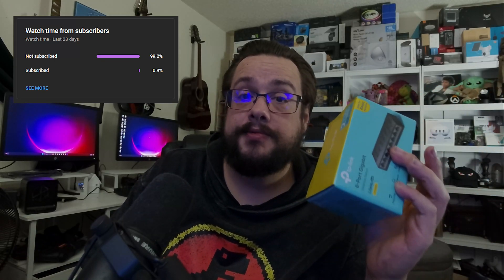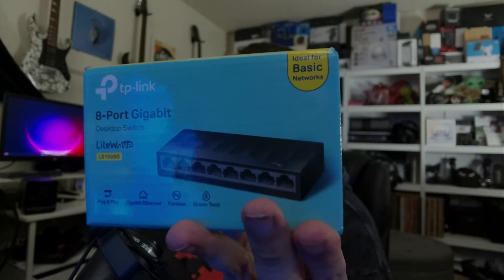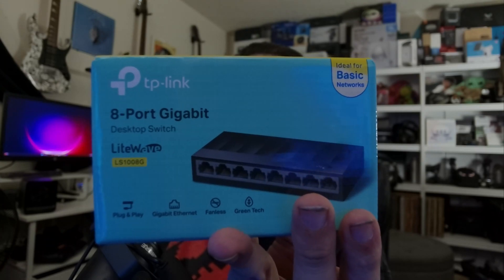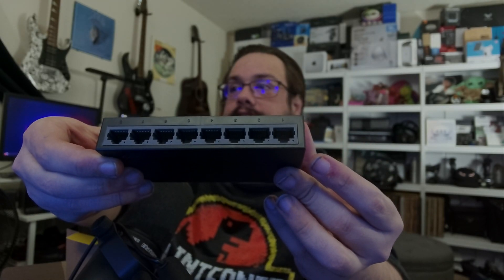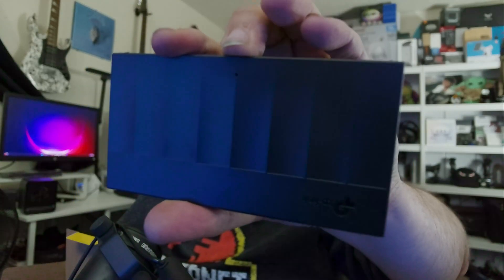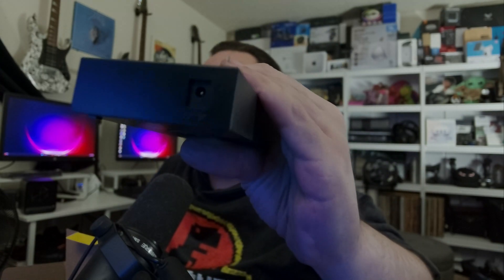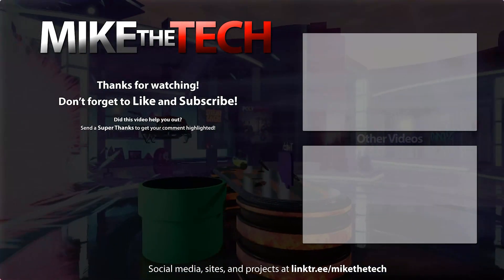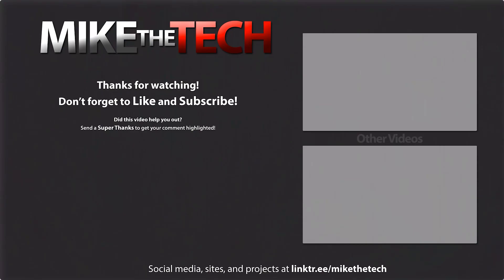Unboxing the TP-Link LS1008G – Affordable 8-Port Gigabit Switch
In this video, we unbox and review the TP-Link LS1008G, one of the most budget-friendly 8-port gigabit switches available. Perfect for expanding your home or office network, this unmanaged switch offers fast and reliable connections for all your devices without breaking the bank. We’ll take a look inside the box, show you how to set it up, and discuss its key features, including plug-and-play functionality and energy efficiency. If you're looking for an affordable solution to boost your wired connections, this video is for you!